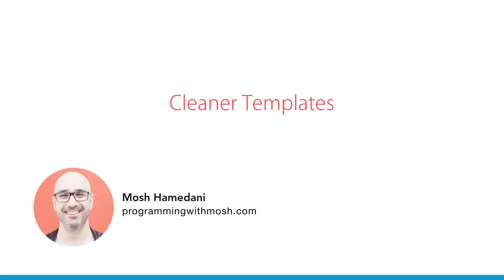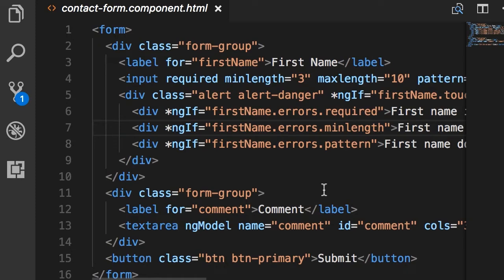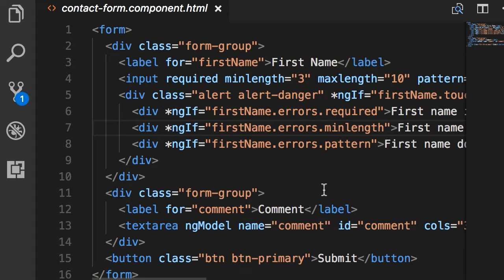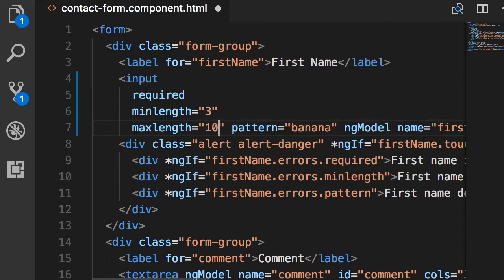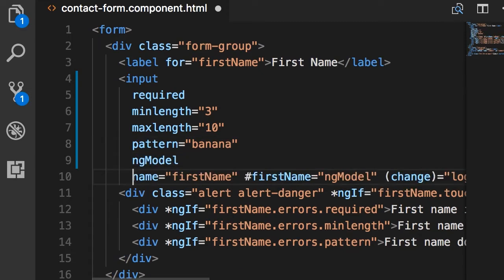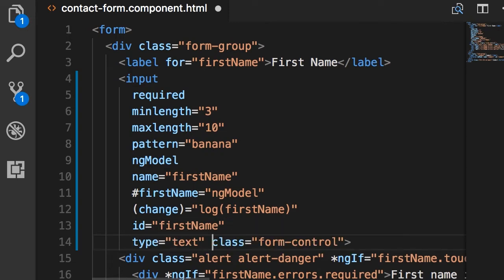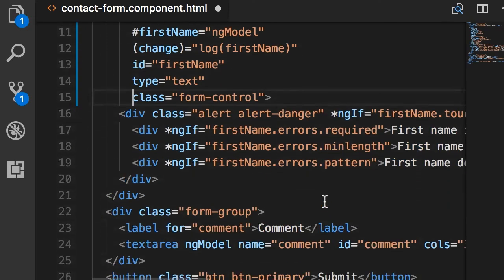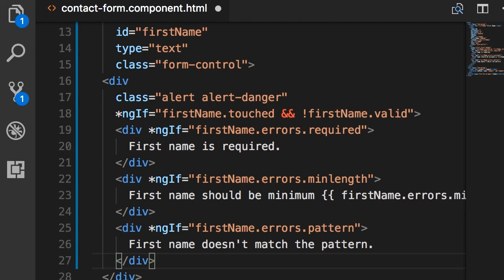Angular | Beginner to Pro #88 - Cleaner Templates [By Mosh Hamedani]